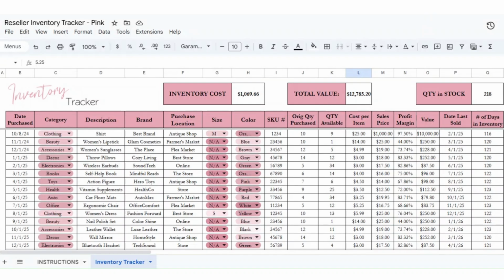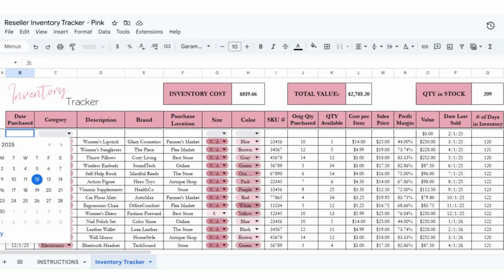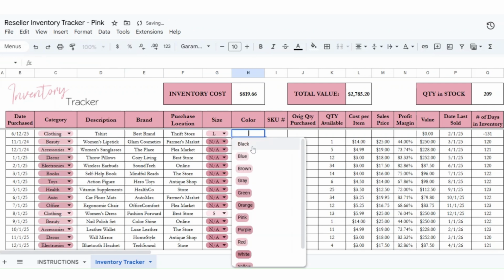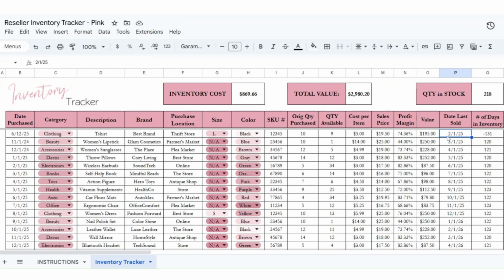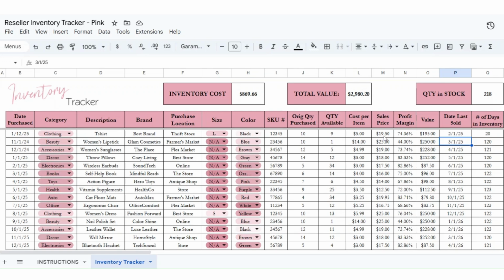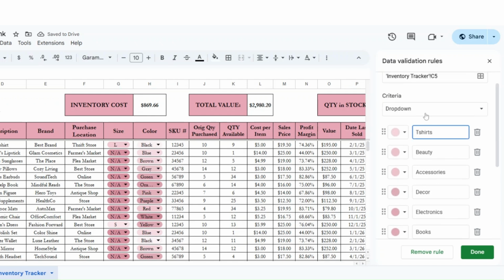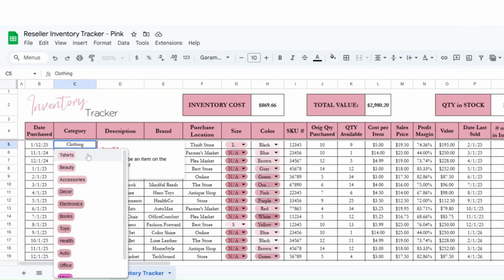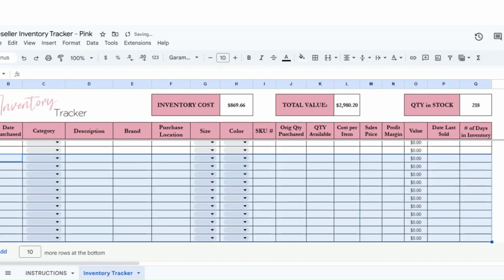Reseller Inventory Spreadsheet Template - Easy System for Reseller Business Organization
Reseller Inventory Spreadsheet Template - Easy System for Reseller Business Organization for Google Sheets and Excel Spreadsheets

This reseller inventory spreadsheet will help you to track your product inventory for your small business. Wherever you are reselling products, this spreadsheet template will help you to stay organized.

Here is the link for the all in one Reseller business spreadsheet

Gwen